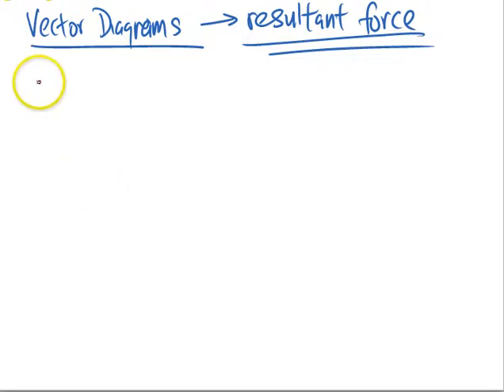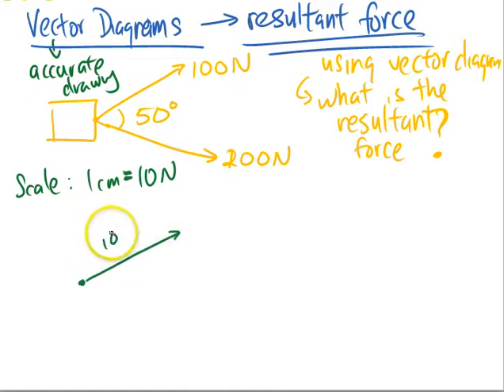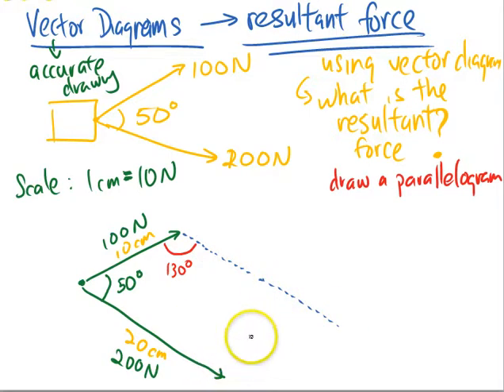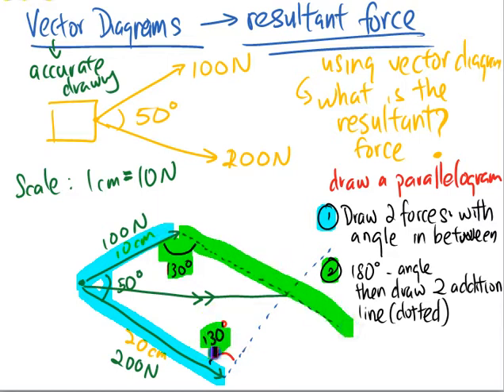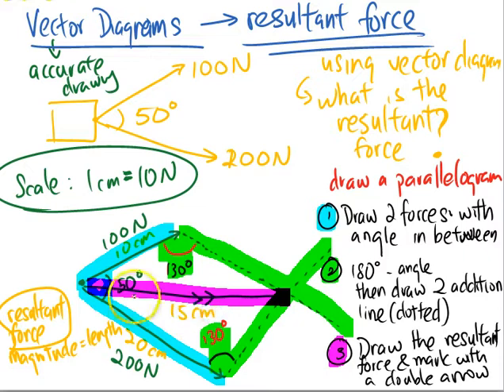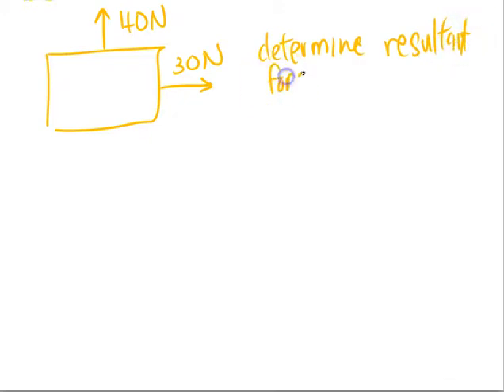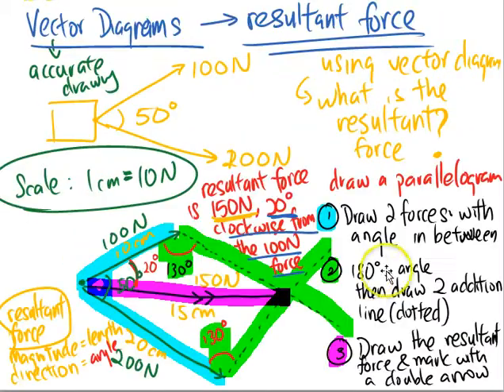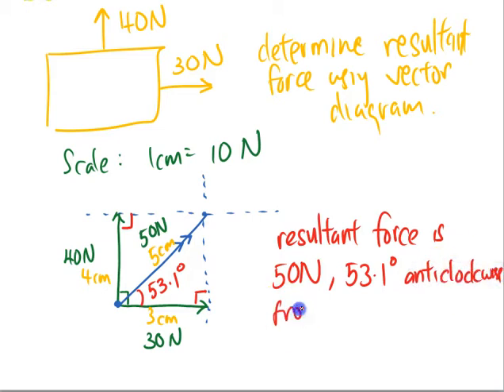Forces Understanding Questions) 5 Vector Diagrams